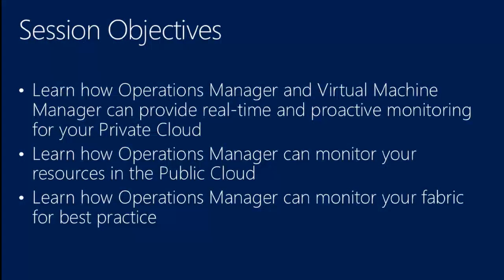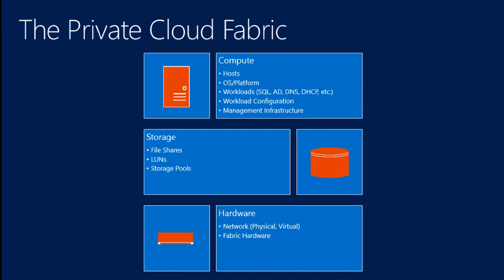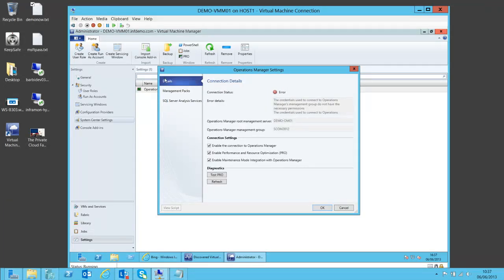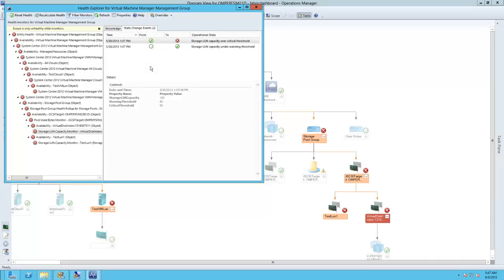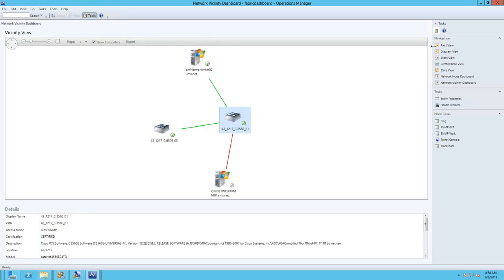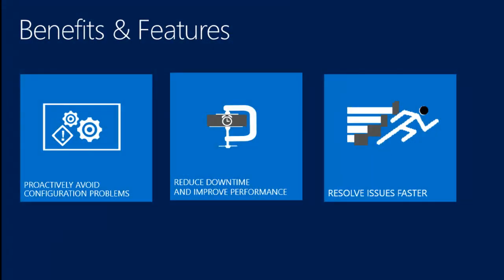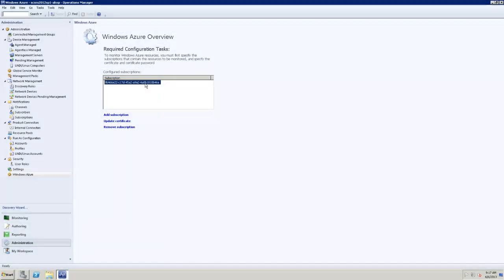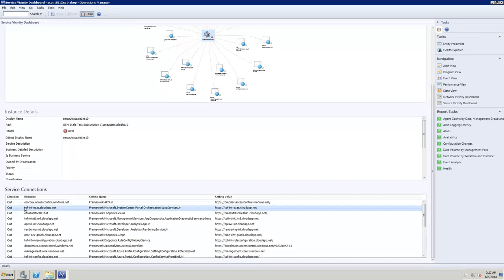TechEd North America 2013 Workloads Monitoring the Microsoft Private Cloud Fabric with Microsoft Sys